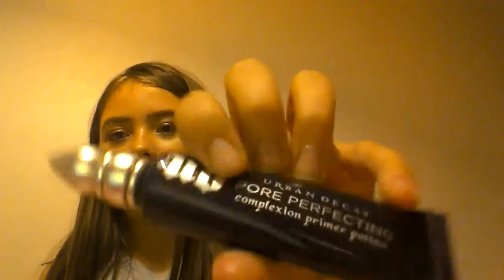High end make up haul💄💄💄👜👜👛👛💳💳💰💰💲💲💵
Sorry I'm playing with my hair a lot I been using new hair products and it makes my hair really smooth xoxox